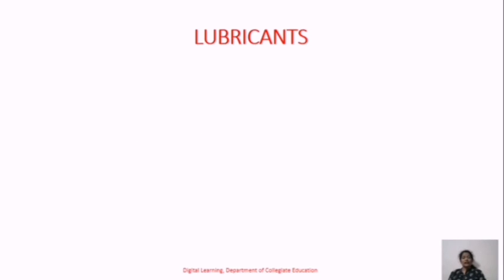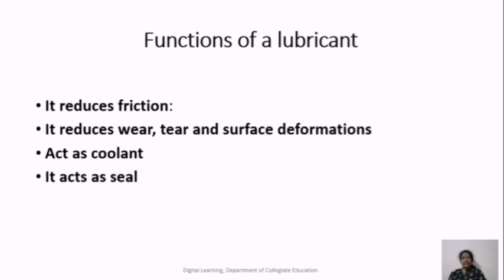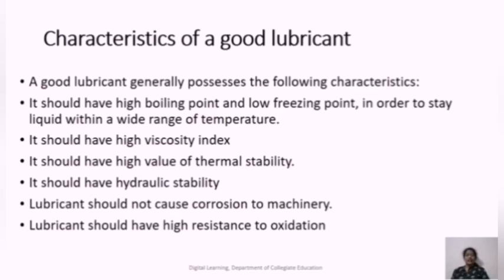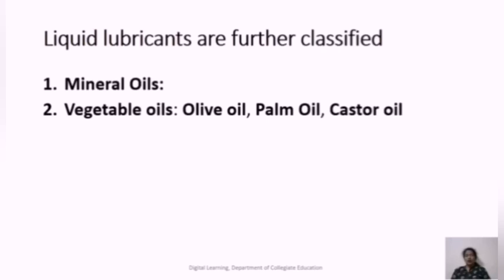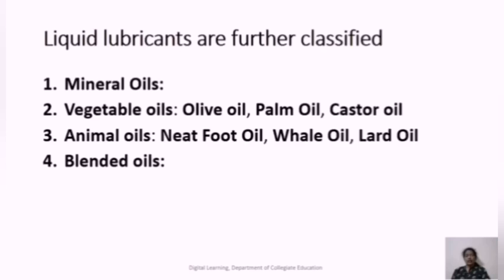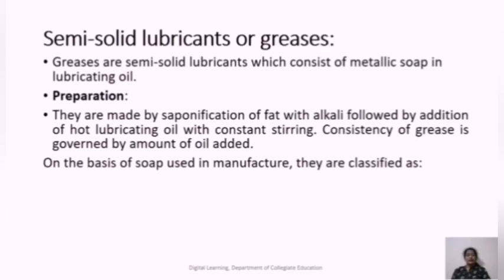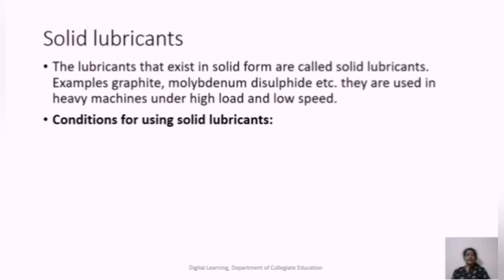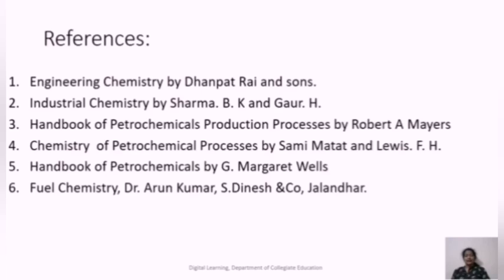Classification of Lubricants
Useful for B. Sc., V Semester, Chemistry students of the University of Mysore.
Lubricants and classification of lubricants is explained in this video.